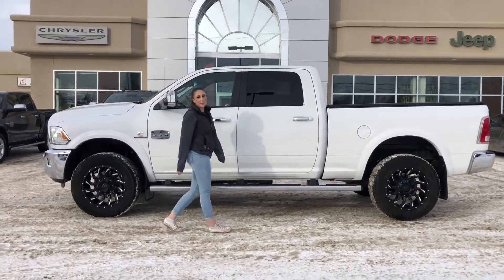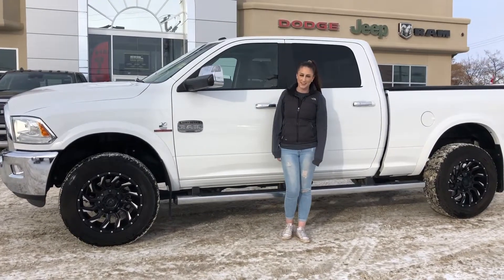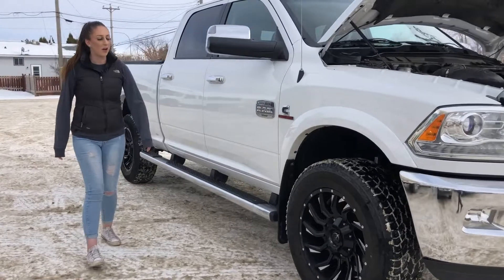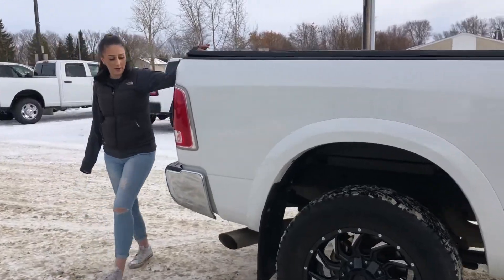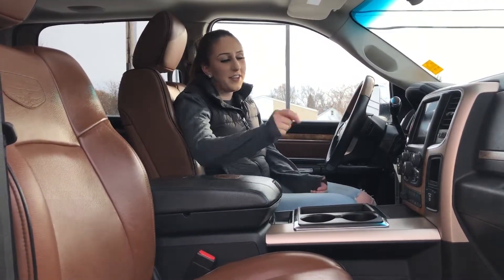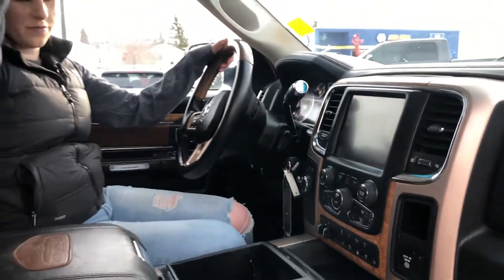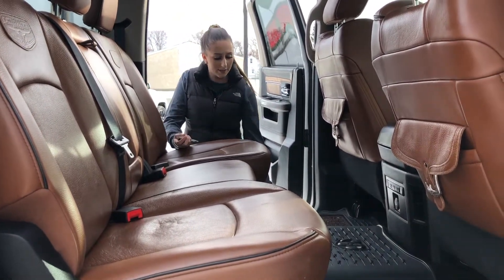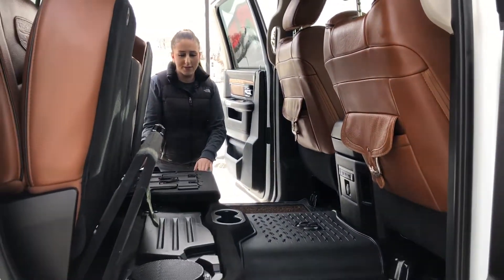2015 Ram 3500 Longhorn | Cummins Diesel - Fully Loaded | STK# P1196 | Redwater Dodge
2015 Ram 3500 Longhorn with 82,856 Km, 6.7L Cummins Turbo Diesel I−6 Engine, 6−Speed Automatic Transmission, Remote Start System, Park−Sense Rear Park Assist System, ParkView Rear Back−Up Camera, Bedliner, Power Sunroof, Heated/ Ventilated Front Seats, Heated Steering Wheel, Heated Second Row Seats, 8.4" Touchscreen, Navigation, Trailer Brake Control, Power Adjustable Pedals w/Memory, Power Folding Tow Mirrors.

Stock # P1196

Vin # 3C63R3FL8FG506659

Redwater Dodge
4716 48 th Ave
Redwater, Alberta
T0A 2W0